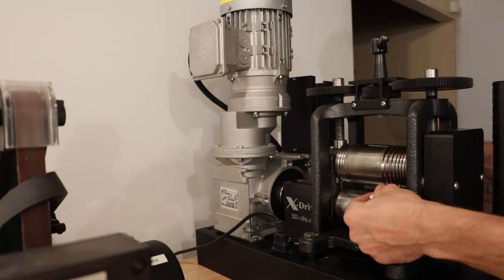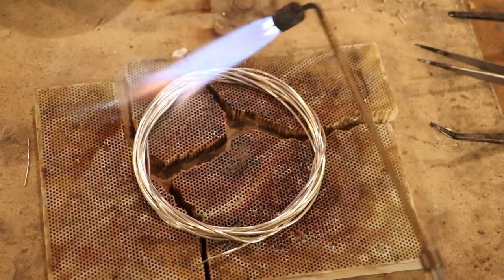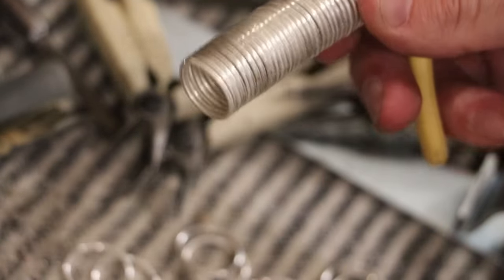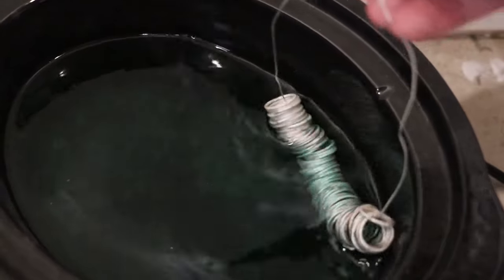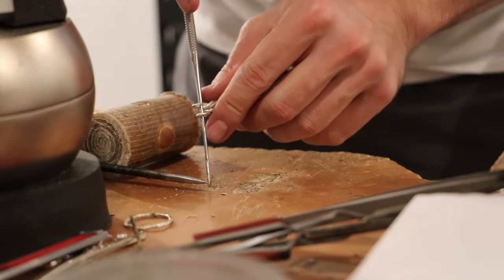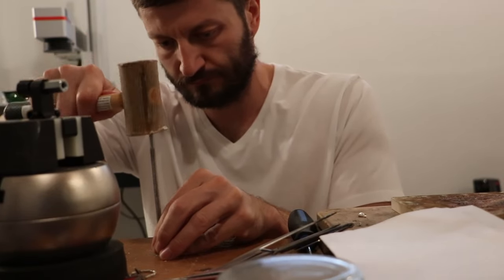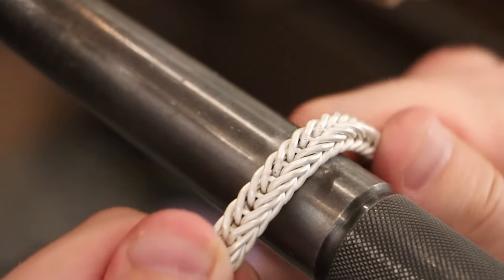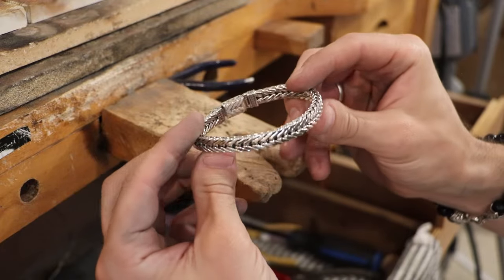Dynamis Jewelry: Crafting Jewelry That Speaks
Welcome to Dynamis Jewelry, where passion meets craftsmanship to create exceptional pieces that embody strength, power, and enduring beauty.

Our brand name, Dynamis, was chosen with purpose. Derived from the Greek word δύναμις meaning strength, power, fortitude, and the will to win, it reflects the essence of our creations.

Founded by a skilled jeweller driven by a deep passion for crafting unique and enduring pieces, Dynamis Jewelry stands for those who appreciate the best. Each creation is meticulously crafted with attention to detail, ensuring quality that speaks for itself.

Our philosophy is straightforward: we do not compromise on excellence. We firmly believe that jewelry should be exceptional, not cheap. At Dynamis Jewelry, we are committed to creating pieces of outstanding quality that endure for a lifetime and beyond.

Explore our collection at Dynamis Jewelry and discover the elegance of enduring craftsmanship. Join us in celebrating strength, power, and the beauty of exceptional quality.